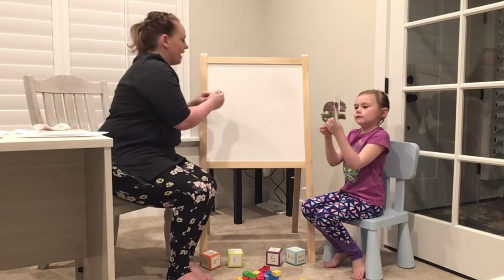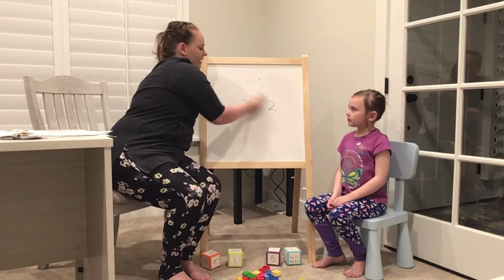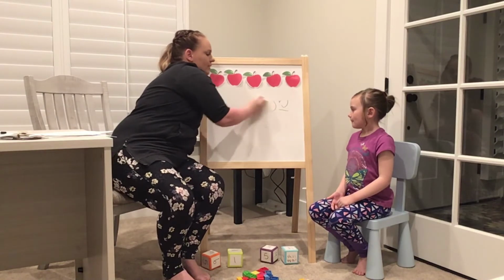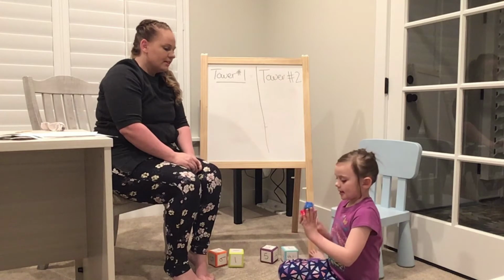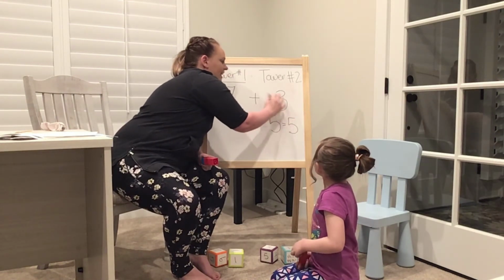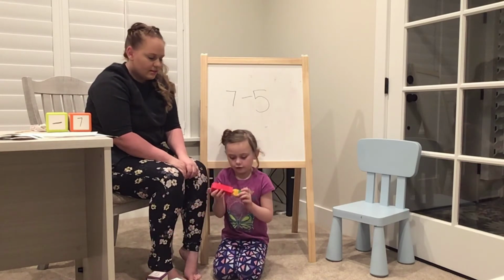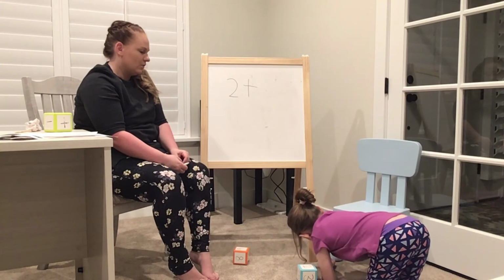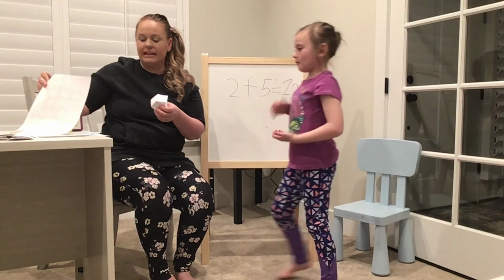EDU 1010 ~ Orientation to Education- Brooke Barker